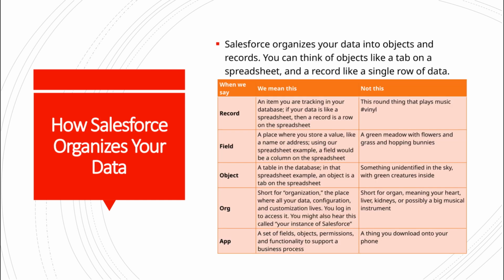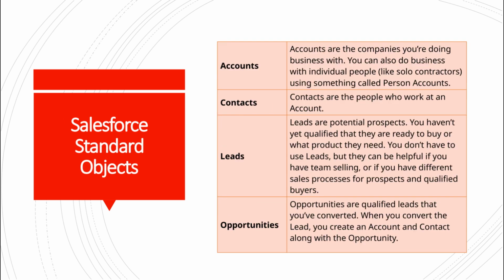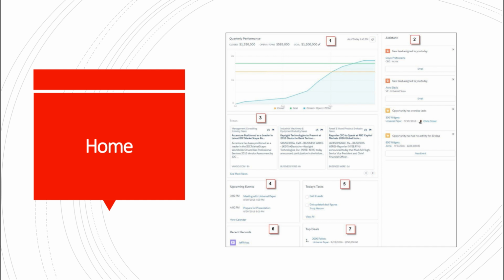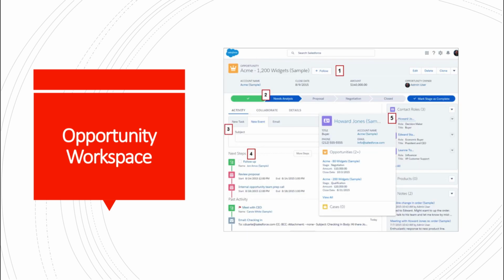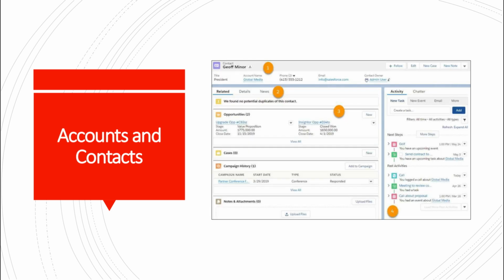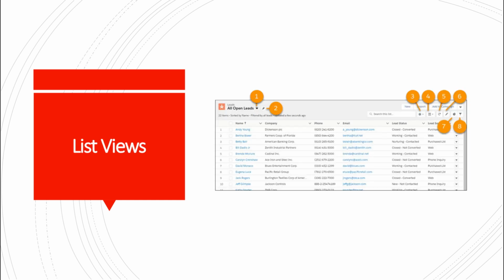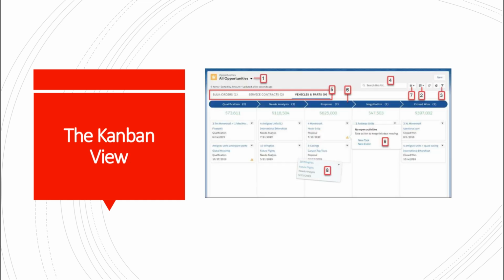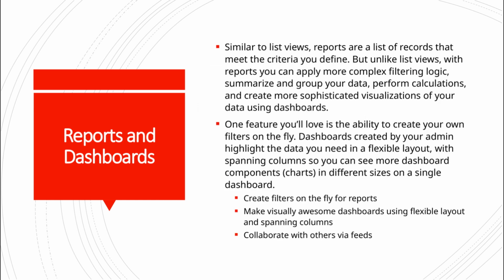How to Use Salesforce: A Complete Beginner's Guide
Are you new to Salesforce CRM? This video on Salesforce User Basics is the perfect starting point for beginners who want to understand how Salesforce works.

In this video, you will learn the fundamental concepts of Salesforce, including how users interact with the platform, basic navigation, and key features used in daily business operations. Whether you're preparing for a Salesforce career, learning for a certification, or simply exploring CRM tools, this guide will help you get started.

Salesforce user interface overview

Key Salesforce features and functionality

Basic navigation in Salesforce

How businesses use Salesforce to manage customers

This tutorial is designed for absolute beginners who want to build a strong foundation in Salesforce.

📌 Perfect for:

Salesforce Beginners

Students learning CRM

Professionals starting a Salesforce career

Anyone preparing for Salesforce certifications